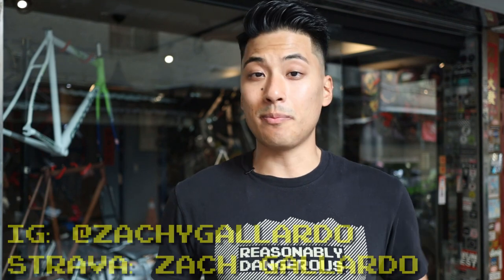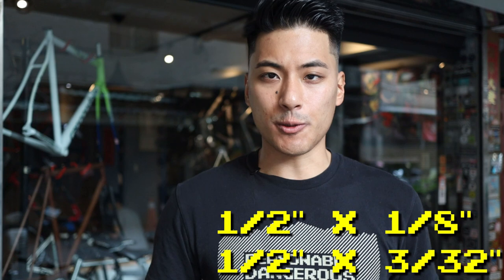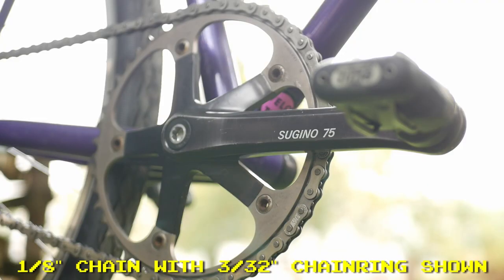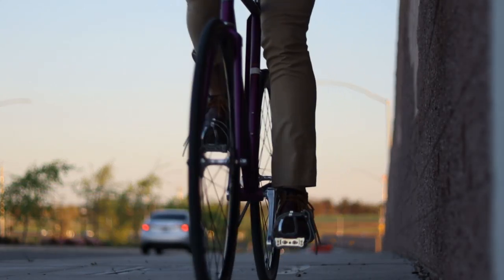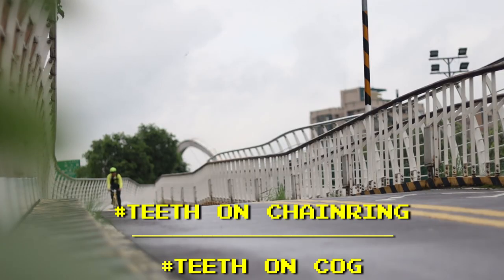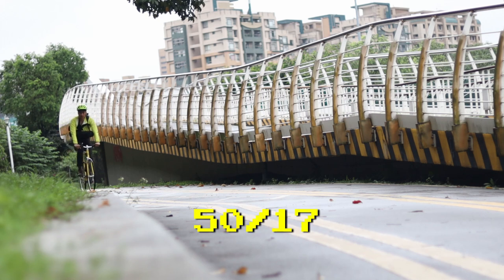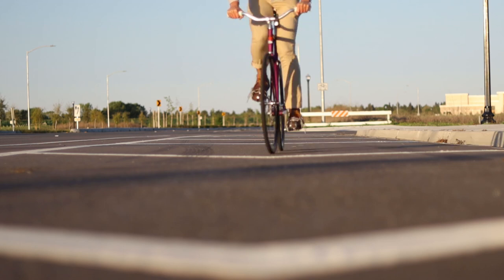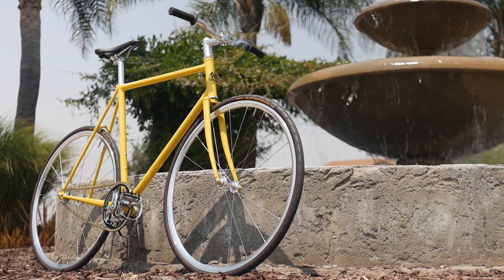1/8" vs. 3/32" Chains, Gear Ratios & Skid Patches | Too Afraid to Ask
In this episode of Too Afraid to Ask, we explain the difference between 1/8" vs. 3/32" chains and drivetrain components, what gear ratios are and how they work, and how to figure out how many skid patches you have. The only dumb questions are the ones you don't ask, so if there's something about fixed gears that you've been wanting to know, ask away in the comments!

Fixie Famous Shoutout:
Michael Warman
StanStrong108
Marek Dravecky

juaninamilli
gregory tomlinson
Michael Rector
nicodache